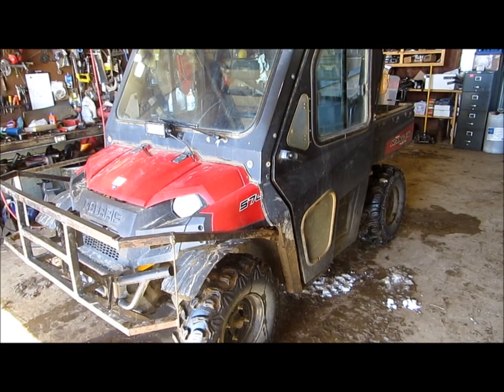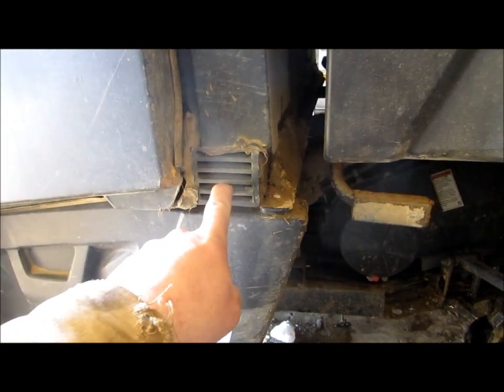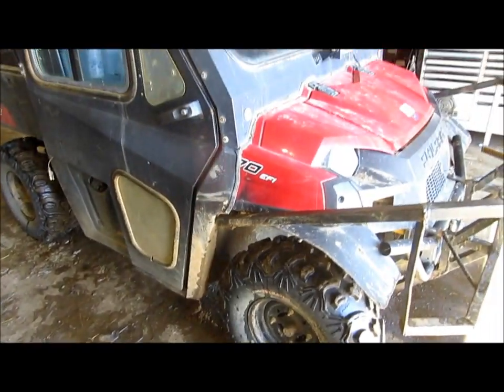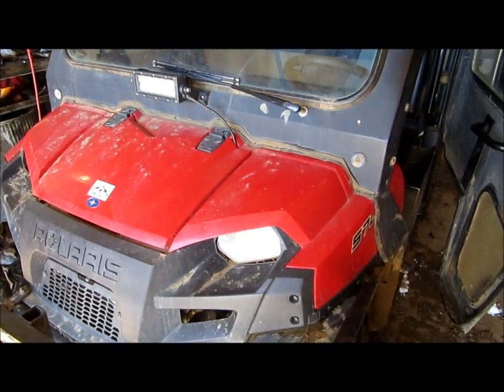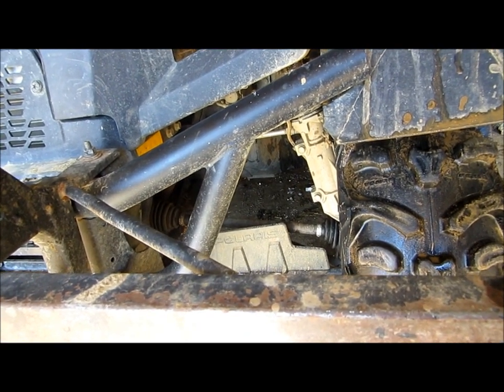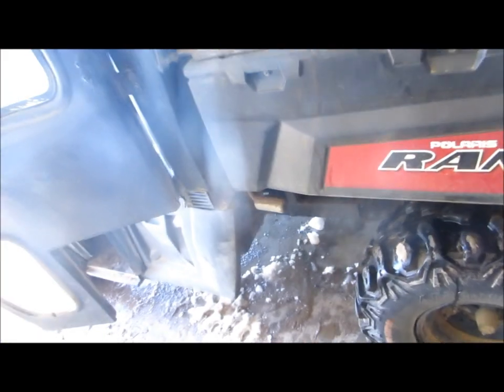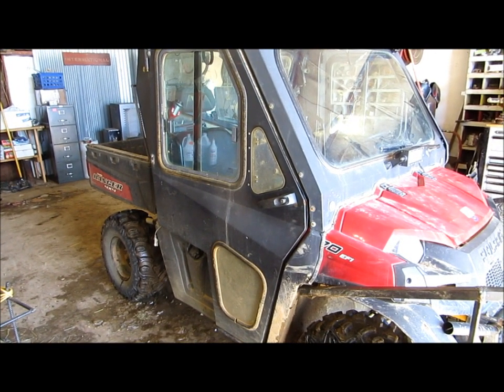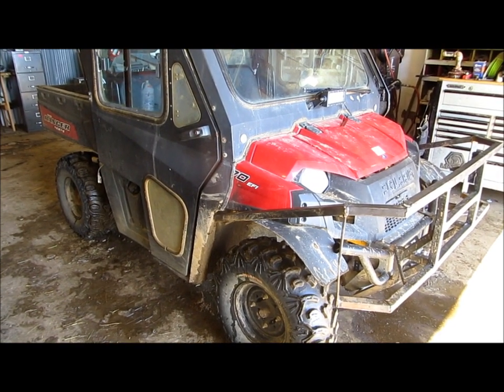Review of Ranger 570 Full Size Part 1